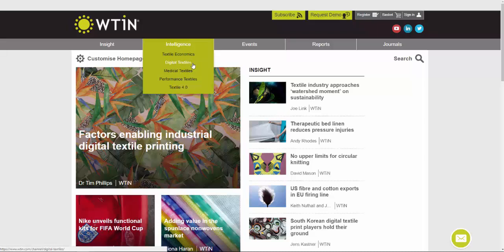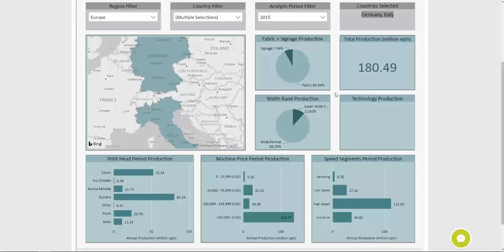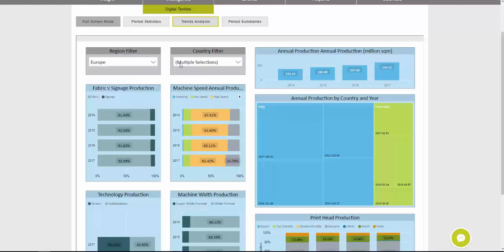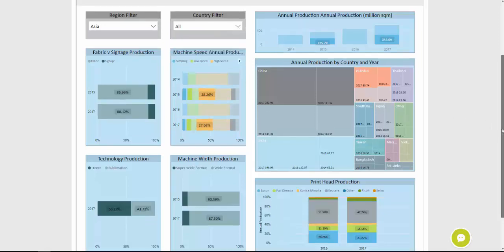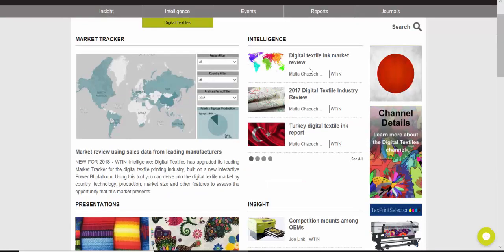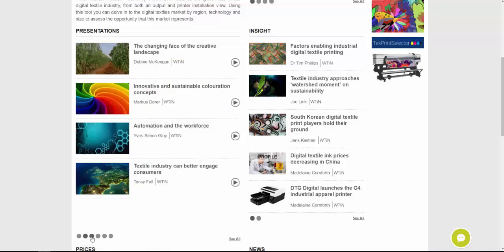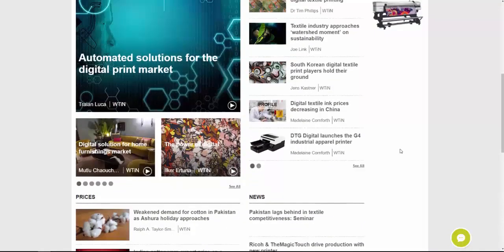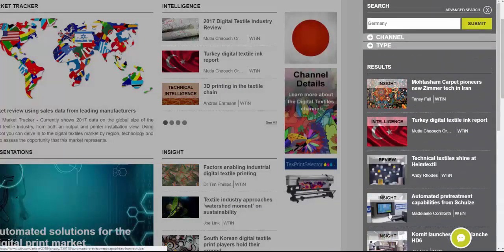Digital Textiles Demo Video 2018